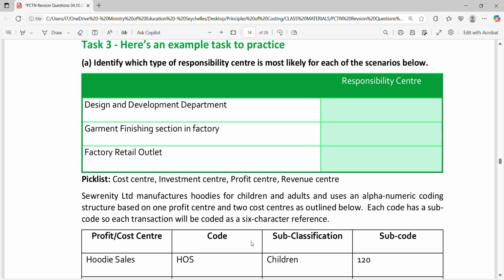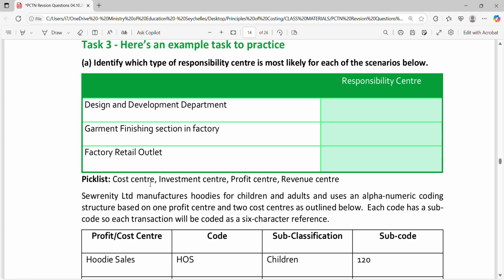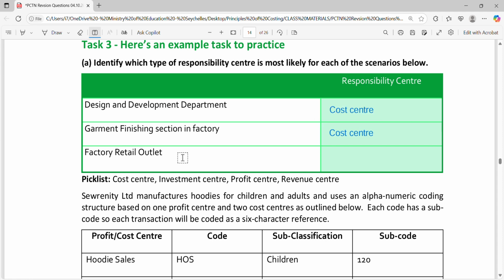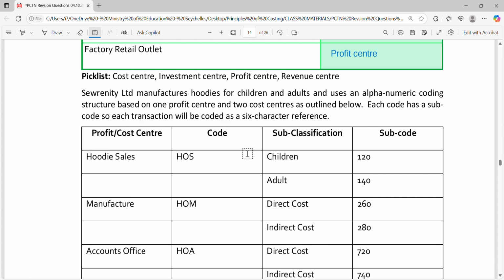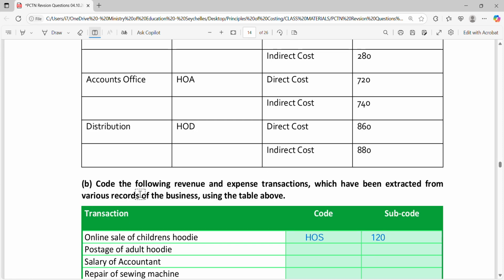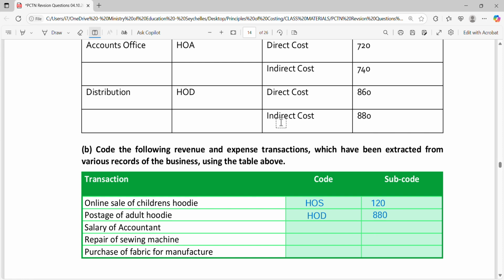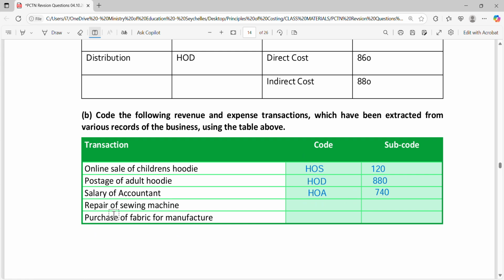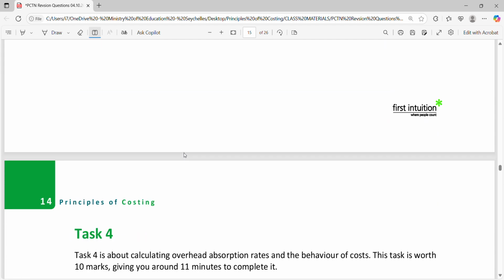Principles of Costing - Task 3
📘 Video Description: Tackling Principles of Costing – Task 3
This video is created to help AAT learners understand and confidently approach Principles of Costing – Task 3, a task that often focuses on applying basic costing principles such as classifying costs, completing straightforward calculations, and interpreting simple costing information. Task 3 typically requires accuracy, attention to detail, and a solid understanding of key costing terminology.
In this video, you will learn how to:
✅ Identify and interpret the key requirements of Task 3
✅ Classify costs correctly (e.g., fixed, variable, direct, indirect)
✅ Apply essential costing techniques step‑by‑step
✅ Use the information provided to complete typical exam-style calculations
✅ Avoid common errors students often make in this task
This video aims to build your confidence and strengthen your foundation in costing so that you can approach Task 3 in your AAT assessment with clarity and accuracy.